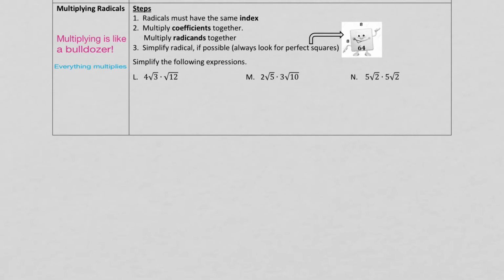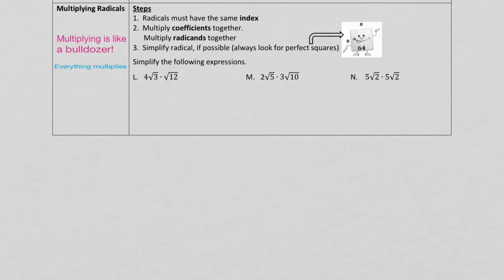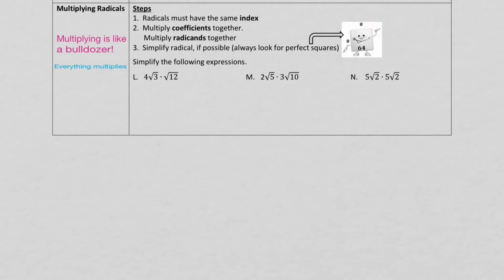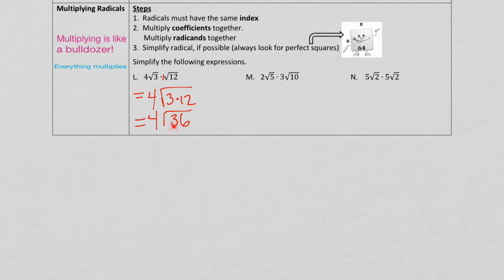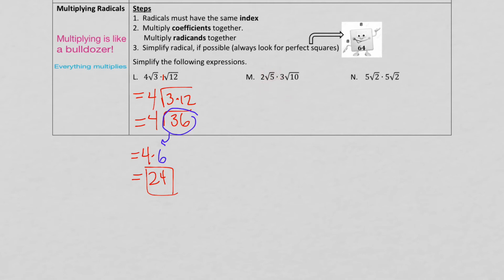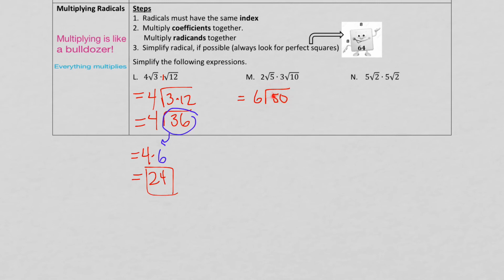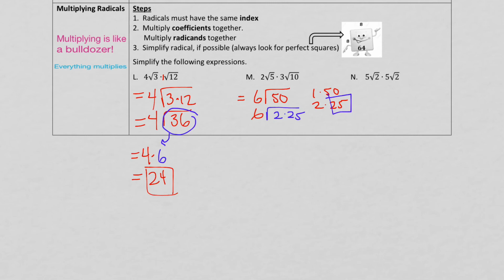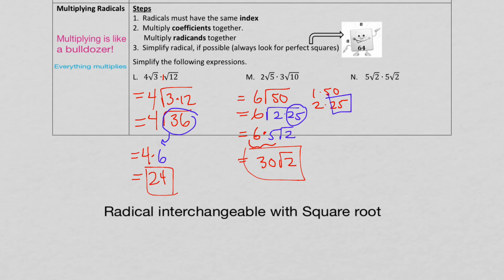15 (Part 3) - Int 2 - Notes (AddSubtMultiply Square Roots)